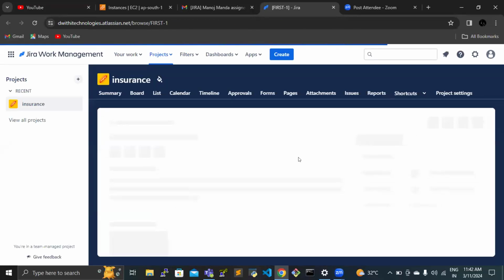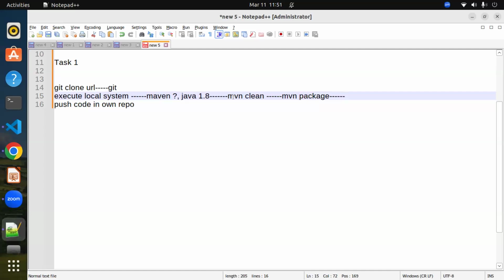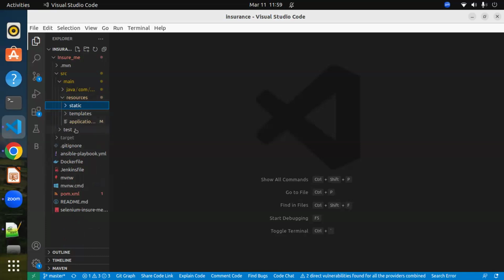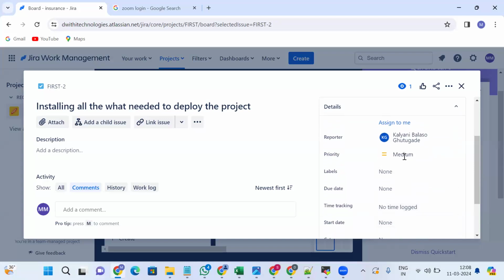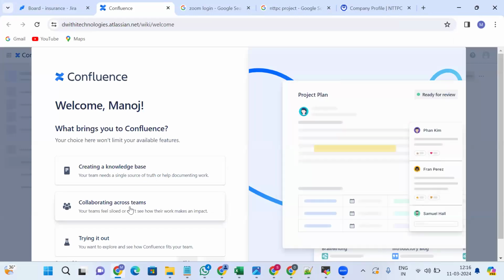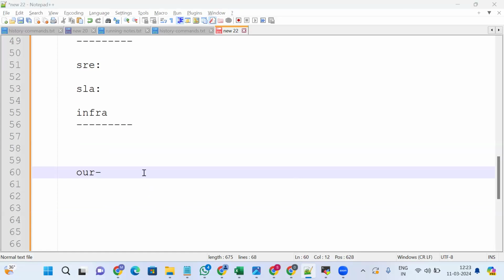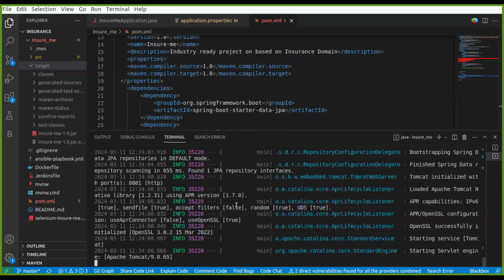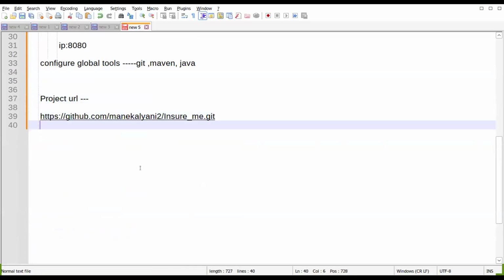project-based-training-class-1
DWITHI  TECHNOLOGIES
 Mock interview

 • AZURE DEMO CLASS | AZURE ADMIN | AZUR...

course content of linux administration
course content of aws and devops

aws interview
devops future
devops fresher interview
devops interviews
interview devops

Transcript